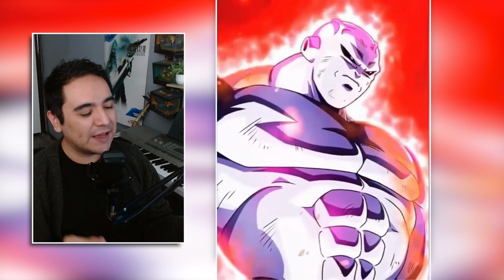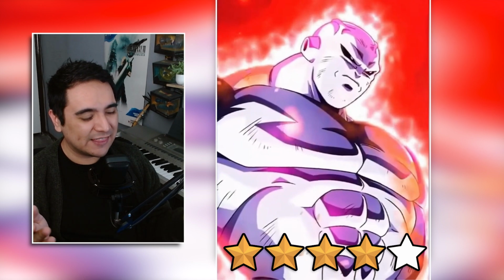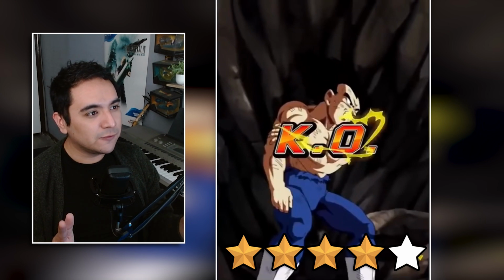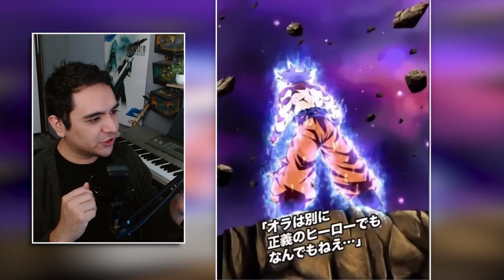I rated Active Skills again again - Dragon Ball Z Dokkan Battle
Here we go again, for the 3rd time let's continue where we left off and see if i got good taste or bad taste!